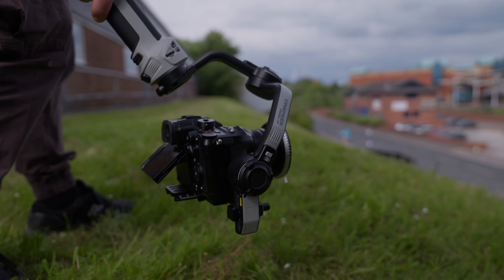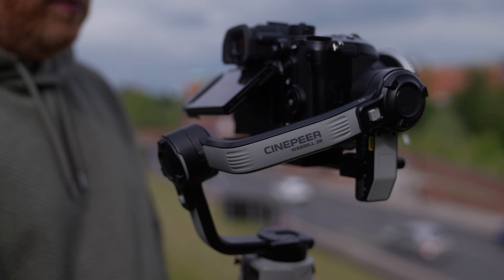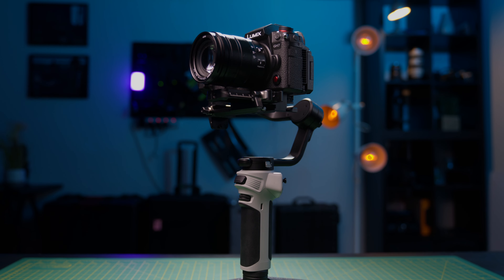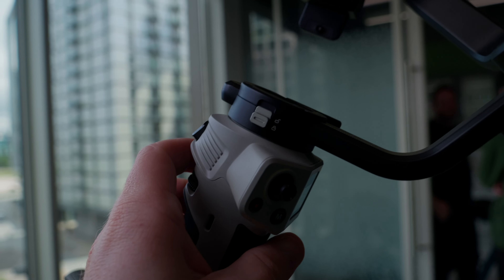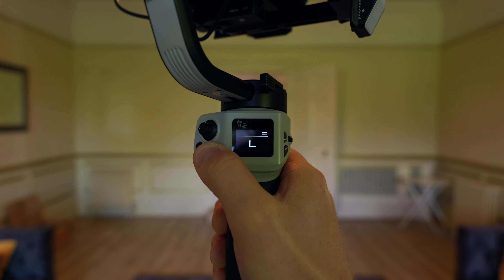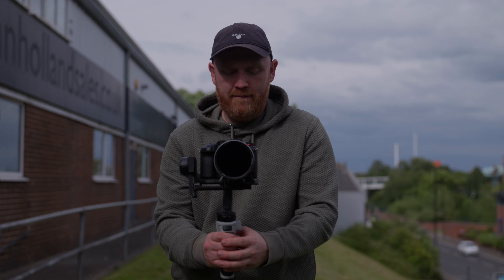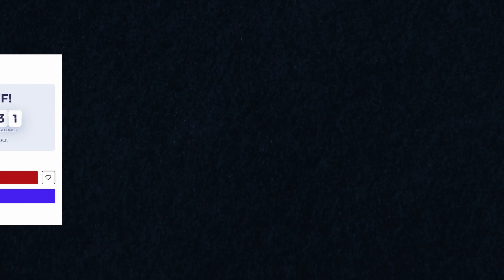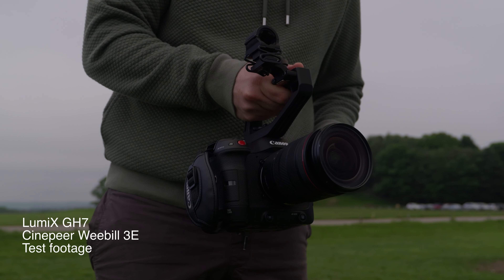You don’t need a expensive gimbals… trust me.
This gimbal is already incredibly affordable but Zhiyun was kinda enough to provide even more discounts to the viewers of the channel.

At the moment there is a 10% discount on new products on their site and you can use the discount code below to get a further 10% discount on top of that...

The Cine Guide for Panasonic Lumix S5ii & S5iiX...

Gear I use:

🔘 Lens For YouTube videos
📖 Card Reader